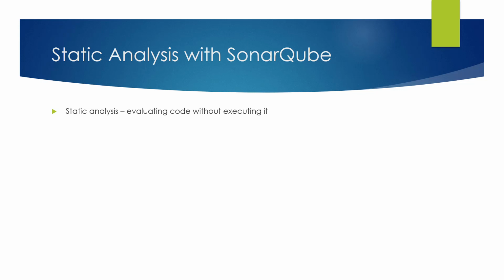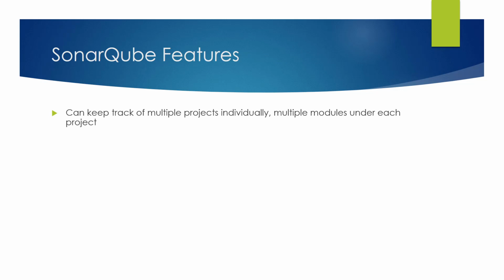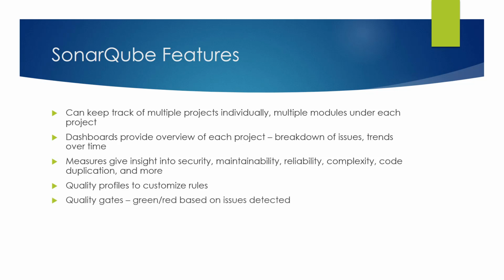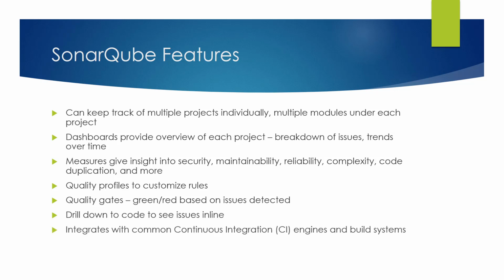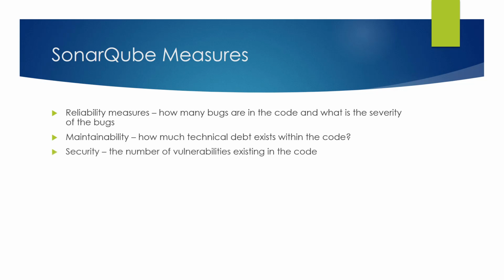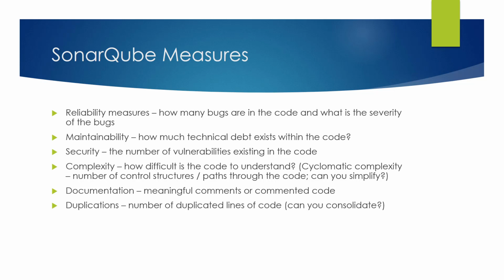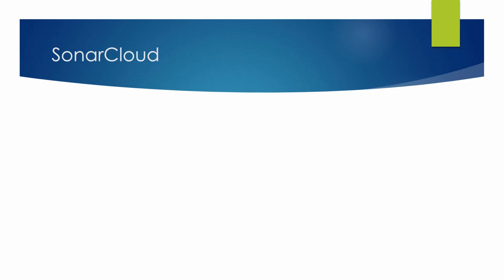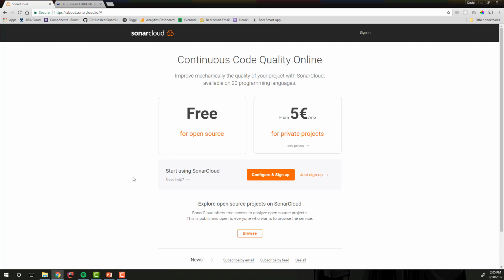Automate Code Quality Course: 05 Using SonarQube to Automate Static Analysis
This section provides a brief overview of SonarQube and SonarCloud for performing and automating static code analysis.